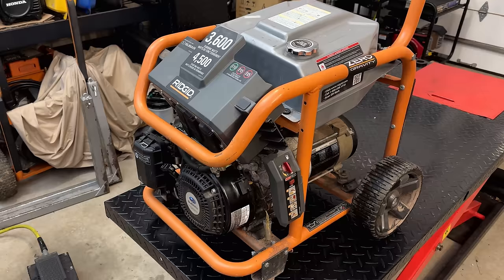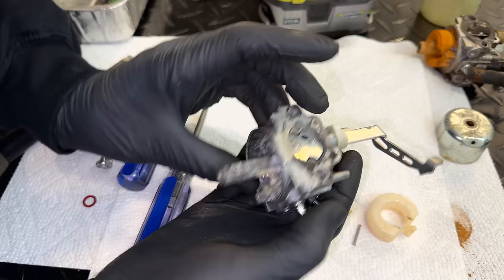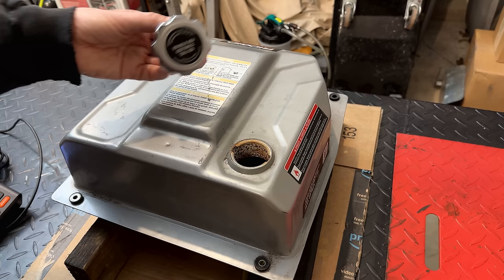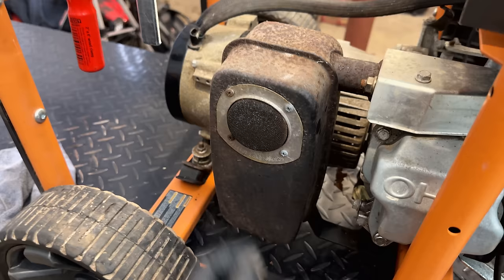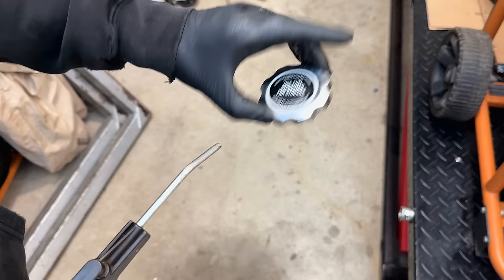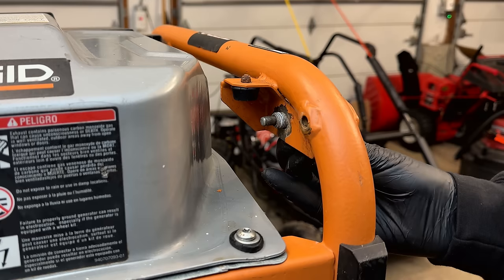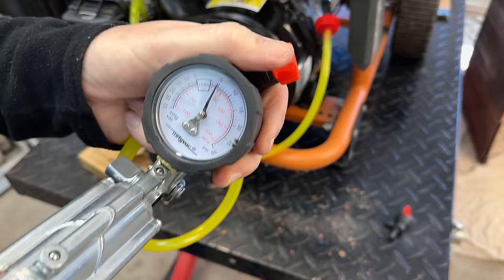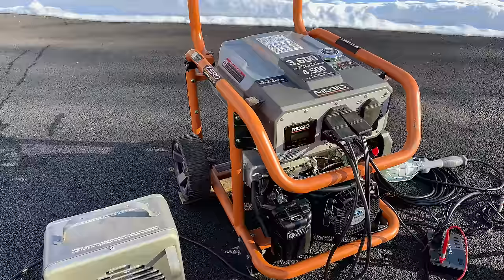Neglected Ridgid Generator Will Not Start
A friend picked up this Ridgid generator on FaceBook hoping for an easy fix.  It ended up being more then he could handle so he asked if I take a look.

Ridged Model: RD903600
Subaru Model: EX21

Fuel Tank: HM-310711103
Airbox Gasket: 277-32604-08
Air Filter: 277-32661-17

Amprobe ACDC-52NAV
Brass Drift
Claw Pickup Tool
DEPSTECH Borescope
Dremel Flex Shaft
Drill Vice
EX21 Clone Carburetor
HIPA Fuel Valve
Kill A Watt
Mityvac MV8500
Rust-Oleum High Temp Paint
Rust-Oleum Rustic Orange Paint
Spark Arrester
Spark Tester PET4000EC
Squeeze Bottle
Tygon Fuel Line

I no longer use Harbor Freight Super Heavy Duty Degreaser in my ultrasonic cleaner.  Harbor Freight changed the recipe.  The bottle previously stated "NON-CORROSIVE".  Now it says "CORROSIVE", "do not user on Aluminum".  It now damages most carburetors.

Alternator, Broken Handle, Carb Clean, Carburetor, EX21, Fixed, Generator, Hertz, How To, How-To,
Leaking Valve, Load Test, Low THD, RD903600, Repair, Ridgid, Rusted Tank, Small Engine, Spark Plug Boot, Spark Test, Subaru, Troubleshooting